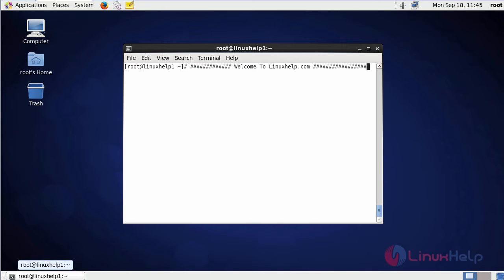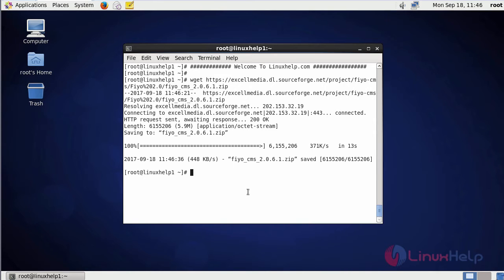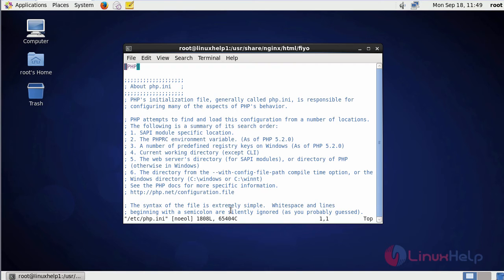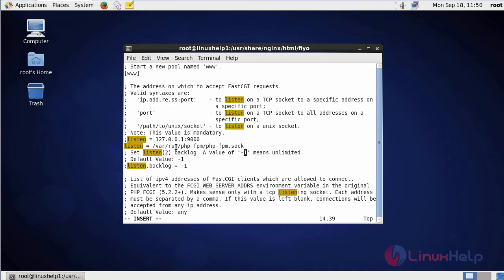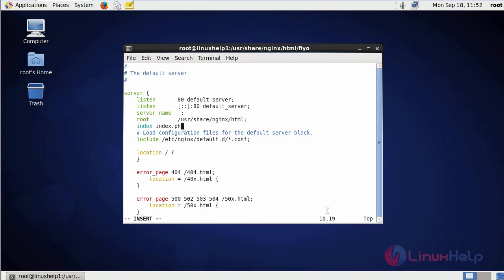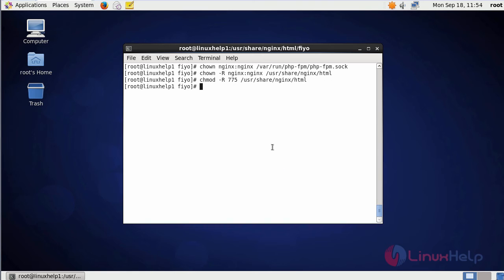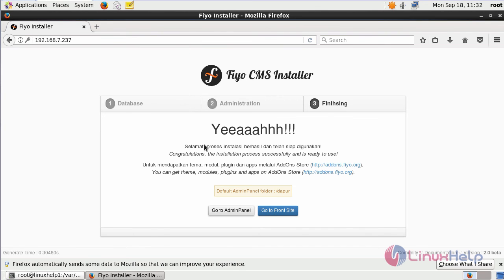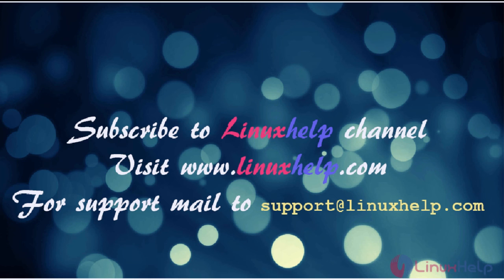How to install Fiyo CMS with Nginx on CentOS 6.9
This video covers the installation of Fiyo CMS with Nginx on CentOS 6.9. Fiyo is an open source CMS tool used for building websites and attractive blogs.